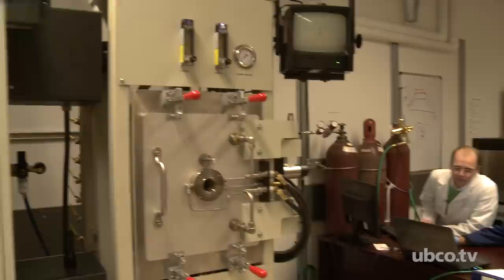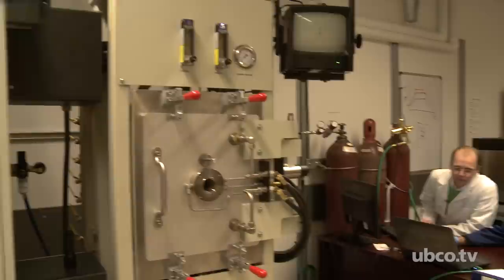UBC's Next Big Thing - Lukas Bichler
Associate Professor Lukas Bichler from the School of Engineering talks about his research.